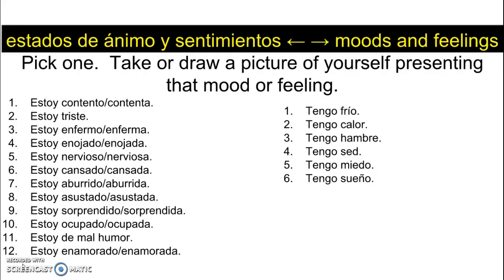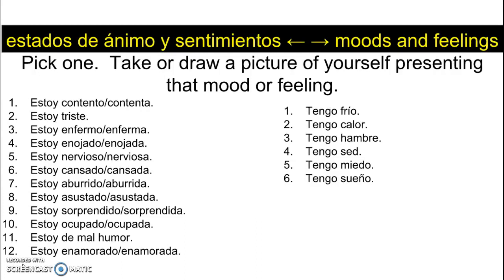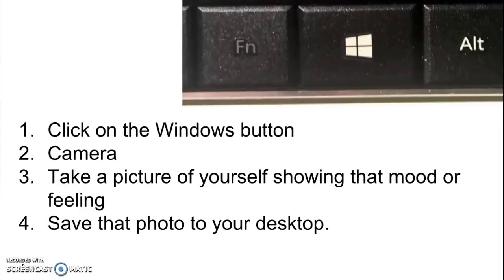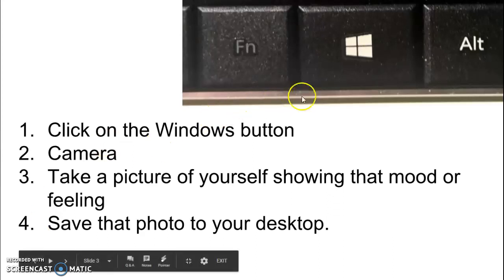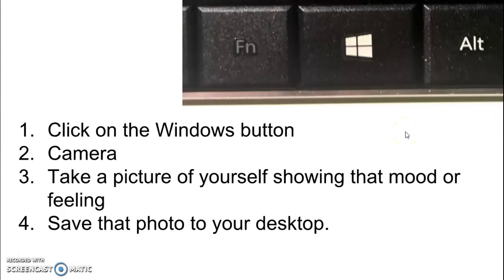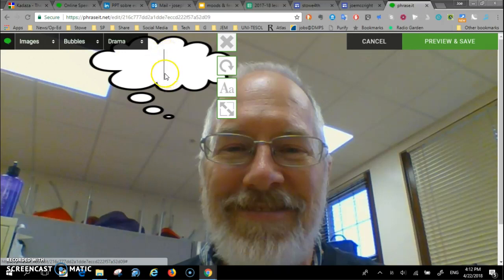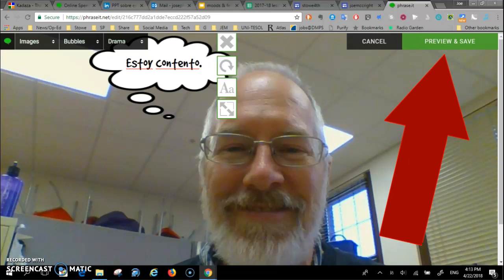Moods & Feelings - Use phraseit.net